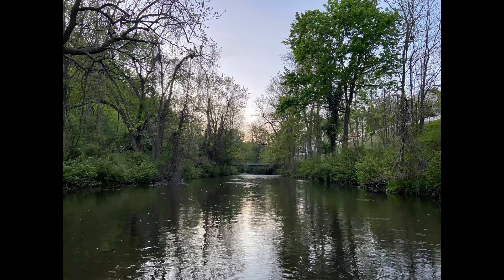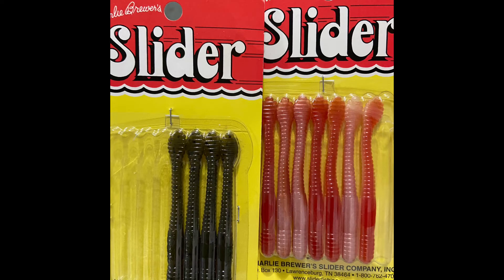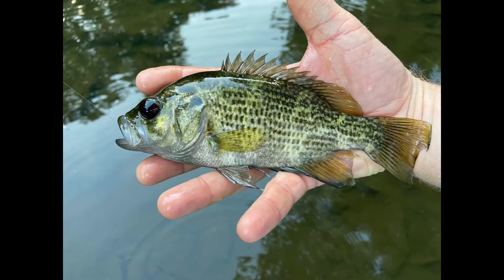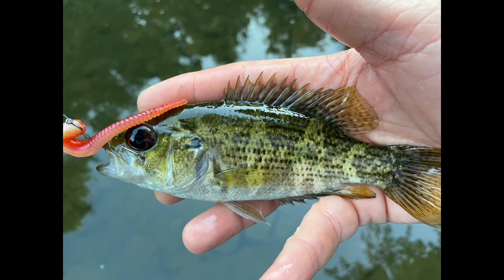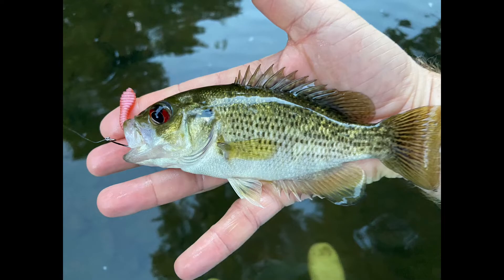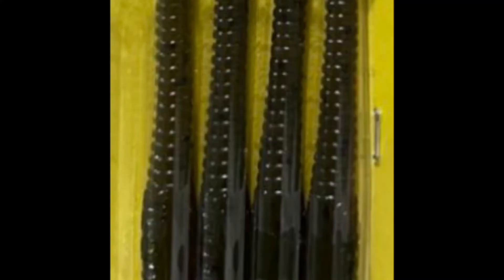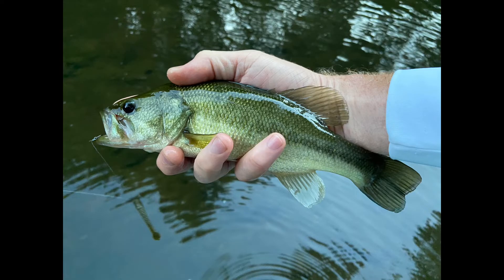Creek Fishing: Does Lure Color Matter?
An interesting experience on my local creek is further proof that color is key when lure fishing in Southeastern Pennsylvania creeks.